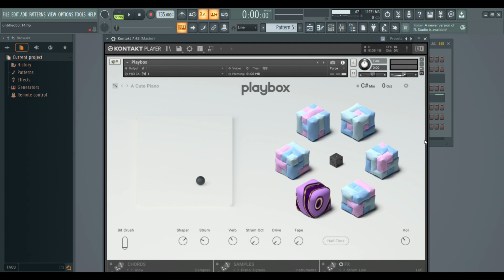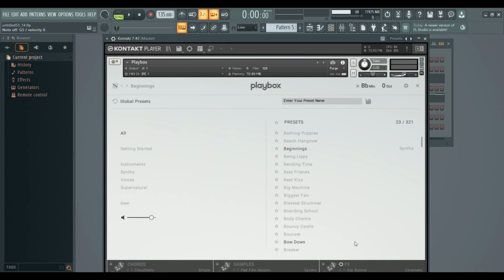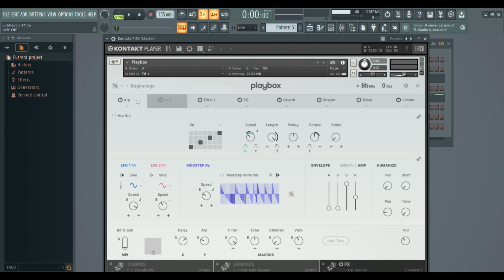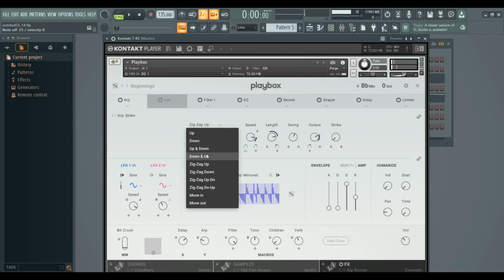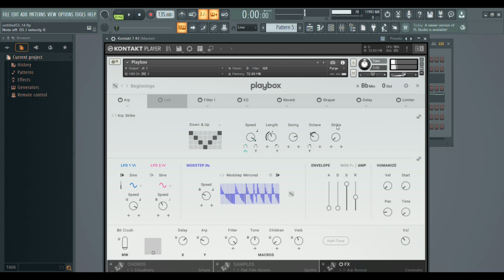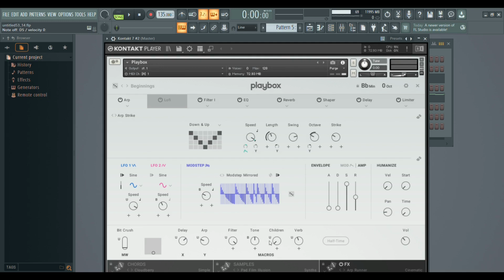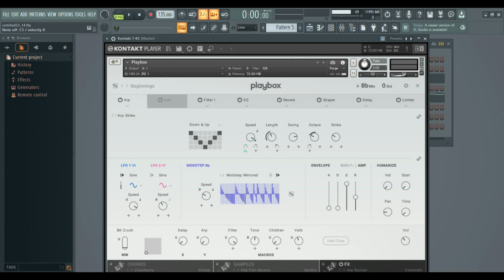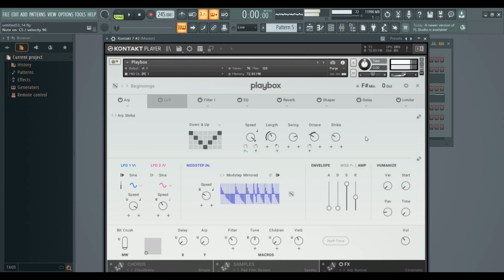From Scratch - How to Start a Track (Episode 2)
The sound shaping journey continues as I take a synth sound and adjust the arpeggiator settings to find the source for a new track.